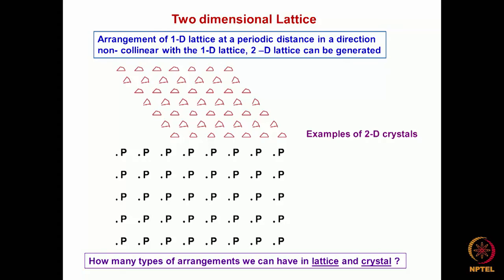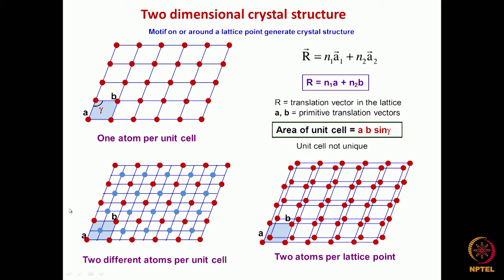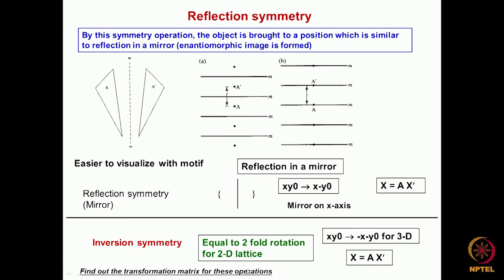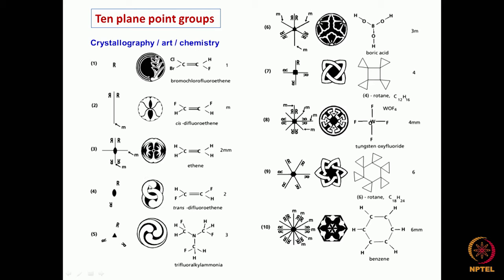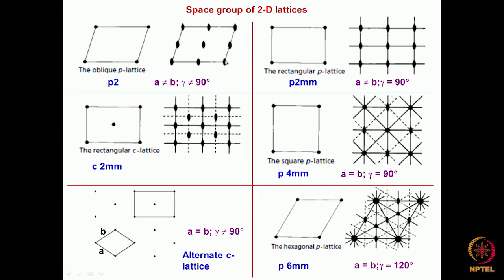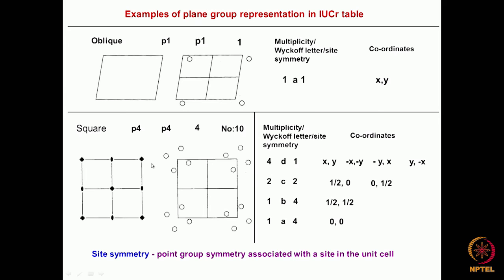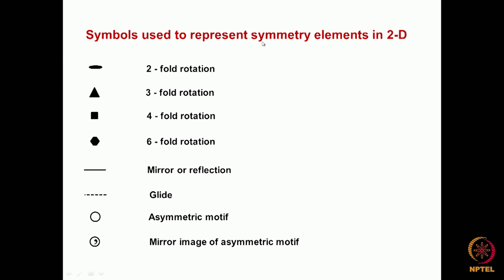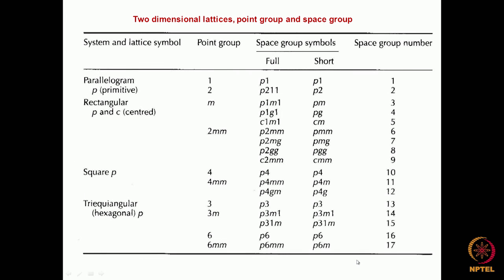Lecture 03_2-D Lattice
Defects in materials by Prof. Sundararaman M, Department of Metallurgical & Materials Engineering IIT Madras.